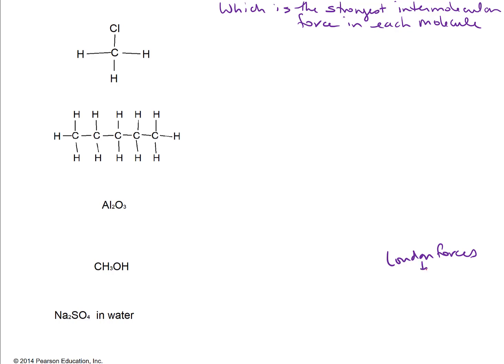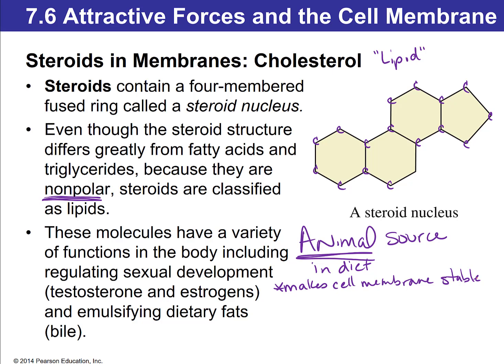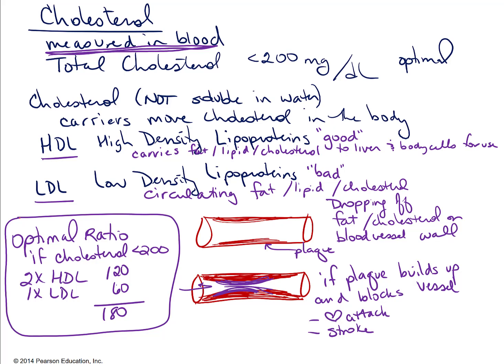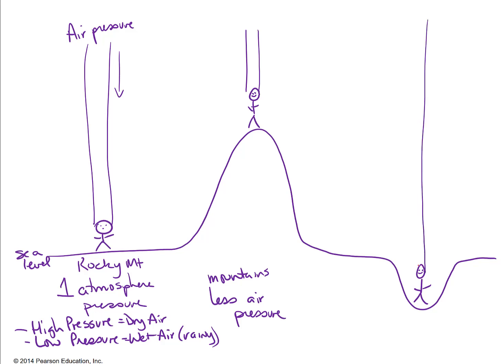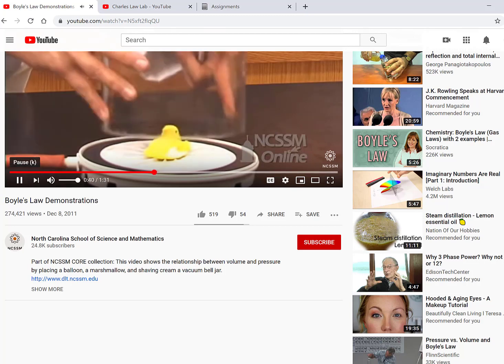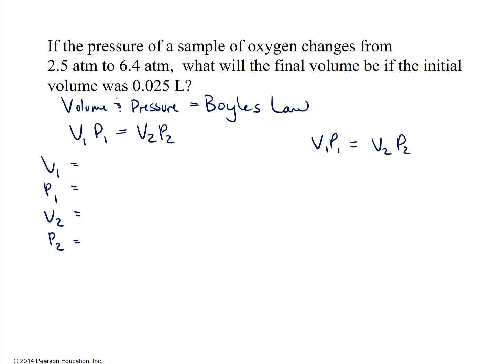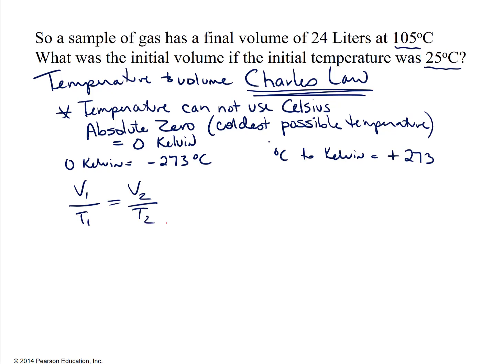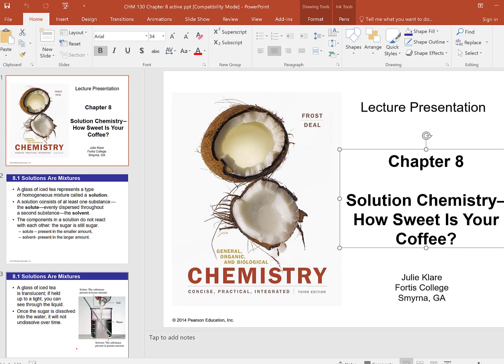CHM 130 Ch 7 Cholesterol and Gas Laws